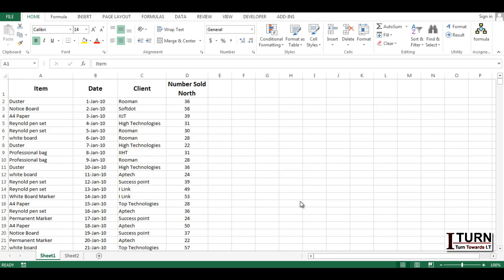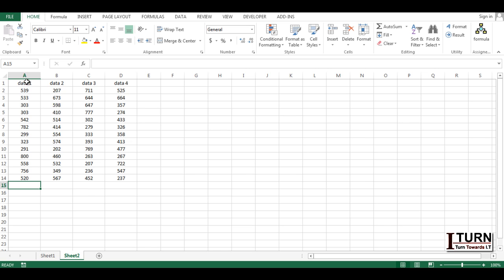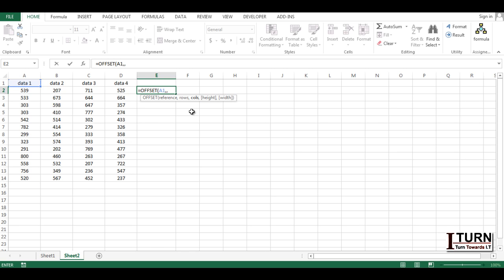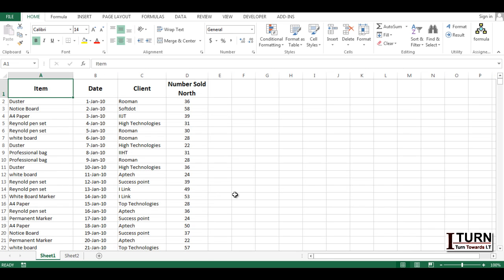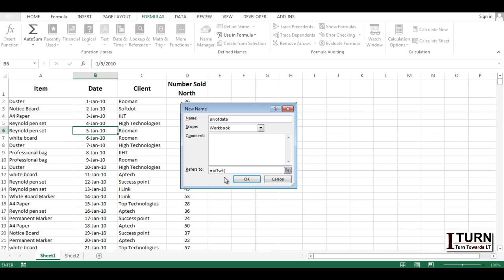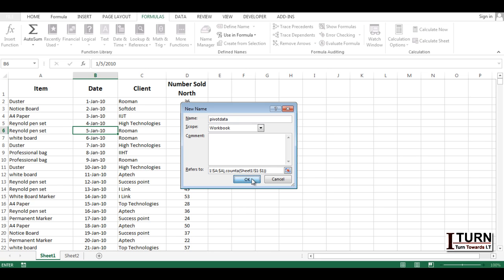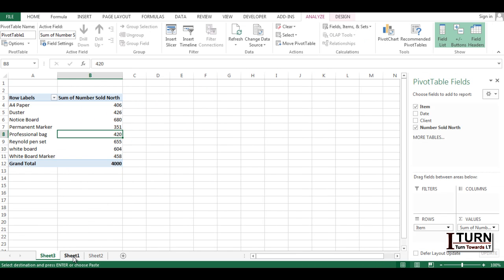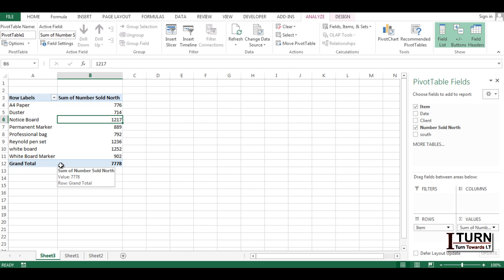Pivot Table Tricks - Creating a Dynamic Range Using the Offset Function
The first step in creating a Pivot Table is to organize your data in a list of rows and columns. Make sure that there is a heading in every column, and no rows that are completely blank.

Set Up a Dynamic Data Source
Next, set up the data range as a dynamic range, using one of the option shown below.

Advantages of using a dynamic range as a data source:

A dynamic range will automatically expand or contract, if data is added or removed.
You can base a pivot table on the dynamic range. Then, when you refresh the pivot table, it will include all of the data in the range, even if new rows have been added.
In Excel 2007/2010 and later versions, you can format your list as a Named Table, and use that as the dynamic source for your Pivot Table.
you can use a formula to create a dynamic range. This formula can use the INDEX or OFFSET functions to create the range.